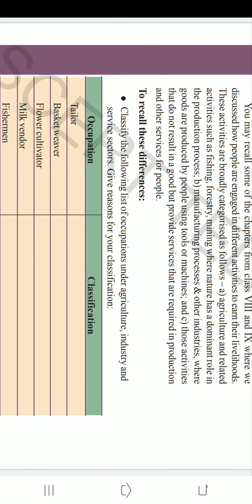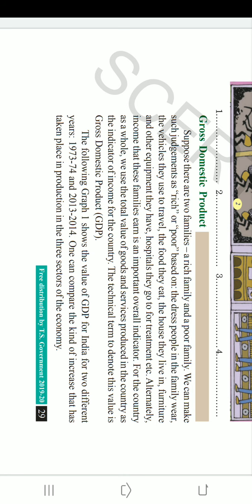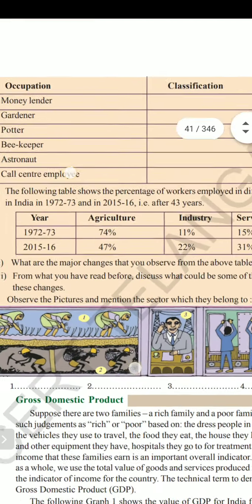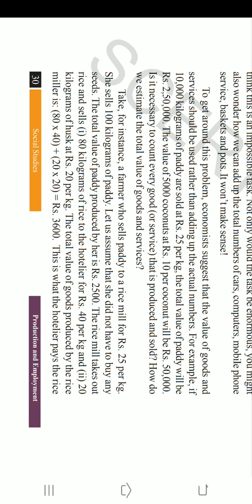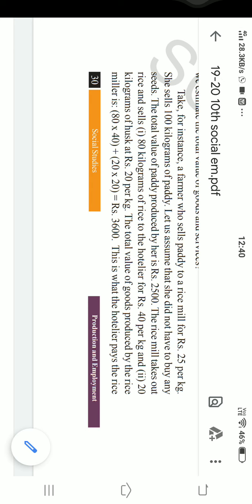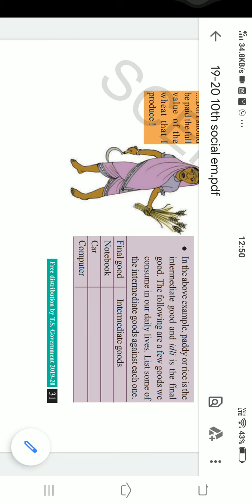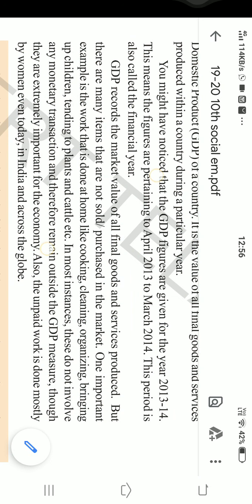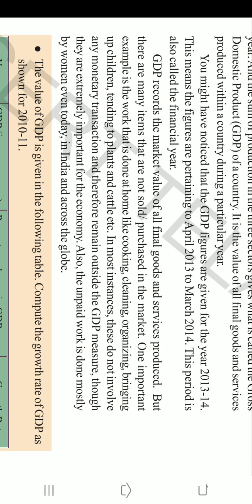SSC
3 lesson